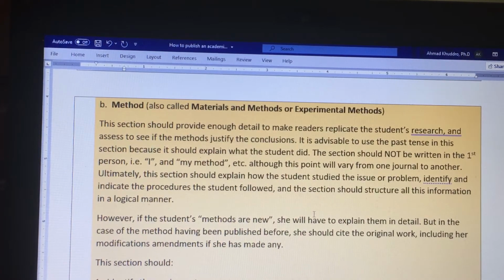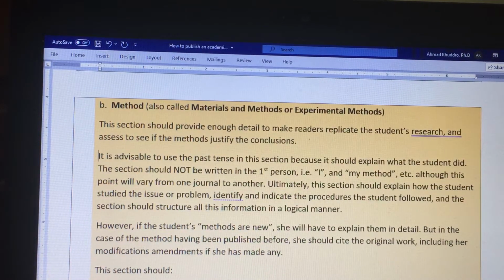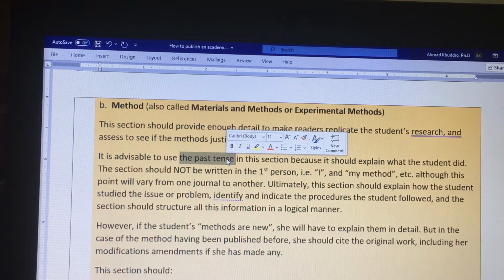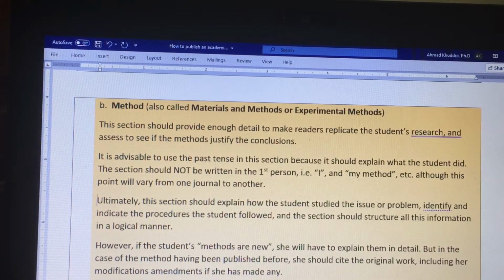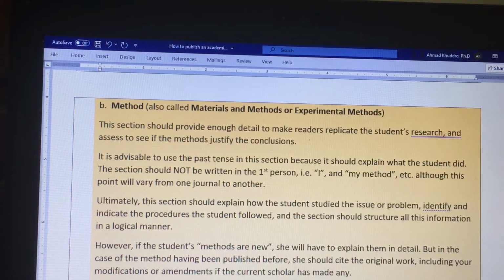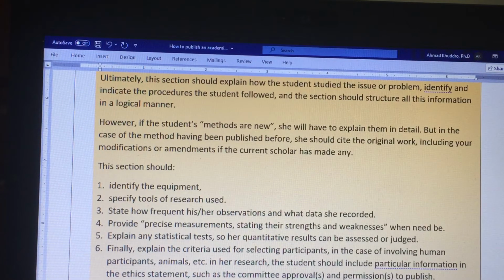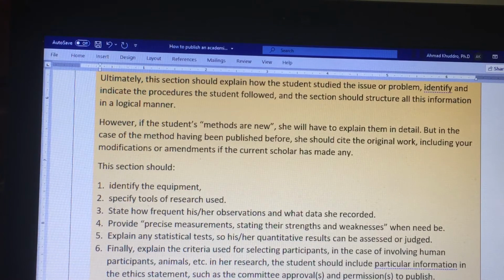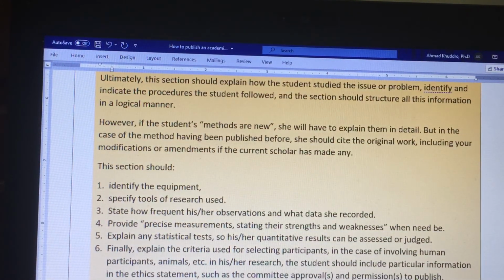Writing a research paper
5. Body of text                                           - B) Method/Methodology of your paper